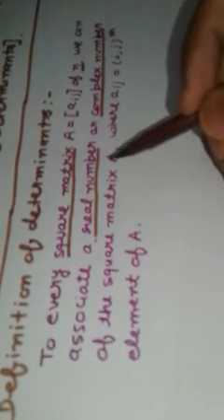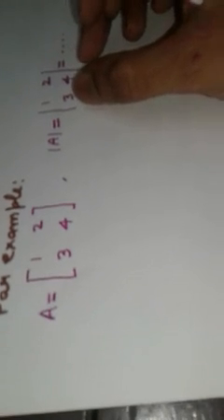Chapter 4 (Determinants) Definition and expansion of a matrix of order 2